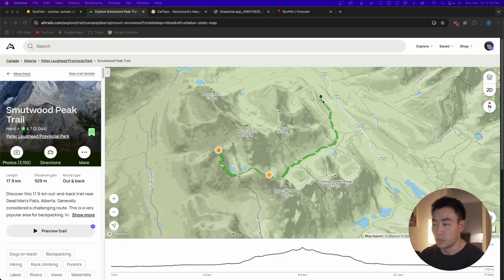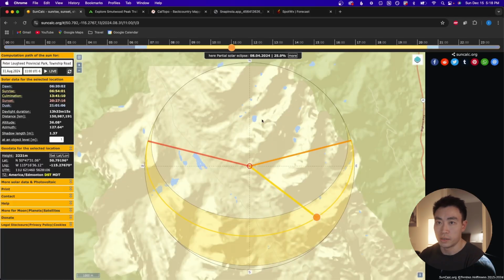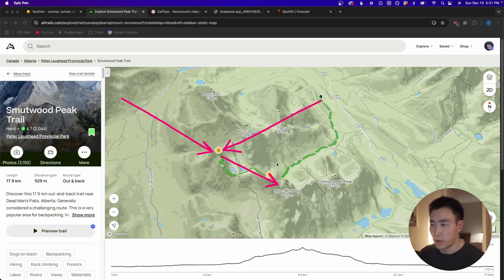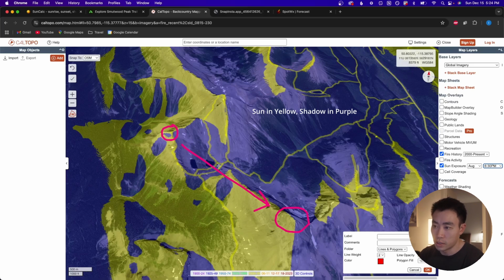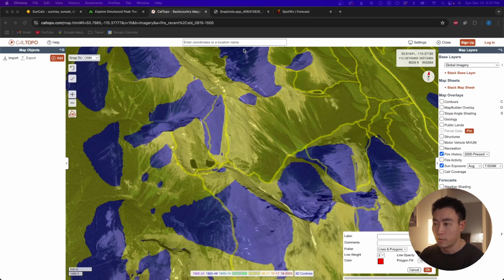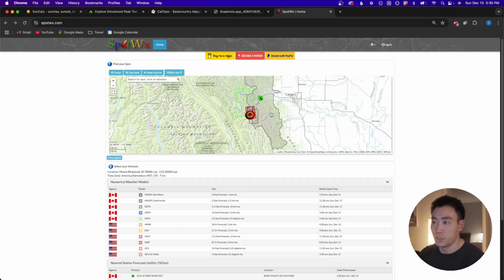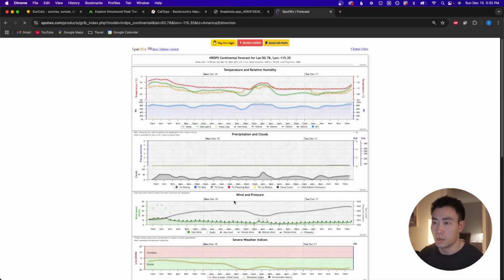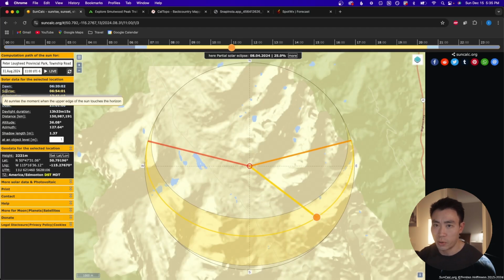The Best Time for Taking Landscape Photos | Location Scouting Guide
Having good lighting is 80% of taking a good photo. Outdoor lighting changes drastically throughout the day. I explain the process of figuring out what time of day is best for taking photos at any specific outdoor location around the world so you can walk away with absolute bangers and the tools/apps that you can use to help figure that out.

Goes more into depth about all the different factors that play into the decision making process of what time of day to visit a location. Includes a step-by-step decision making guide that you can follow for any location.

- Sun Direction
- Landscape Features
- Weather
...and more

🎬 Chapters:
0:00 - Intro
0:32 - Sunlight Direction
3:32 - Shadows & Landscape Features
7:04 - Visual Comparison
8:15 - Weather
11:42 - Other Recommendations
12:11 - Free PDF Guide & Outro

👋 About Me:
Hi, I'm Ivan. I'm a travel and adventure photographer from Canada that loves sharing my knowledge about photography and editing that I've learned over the years so that you can gain the skills to create the banger photos that you dream of taking